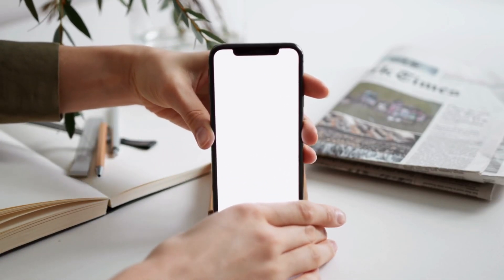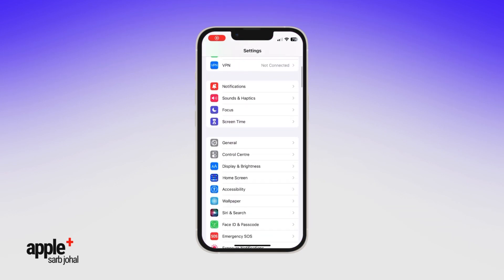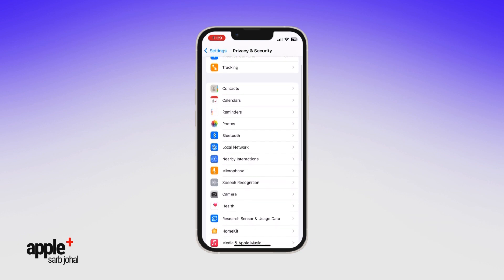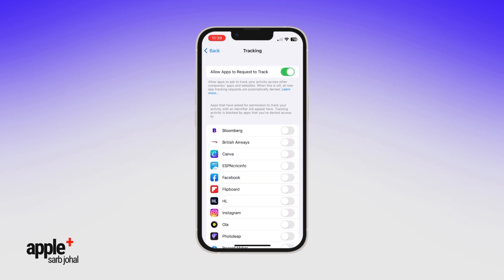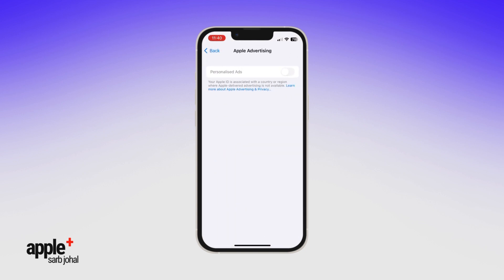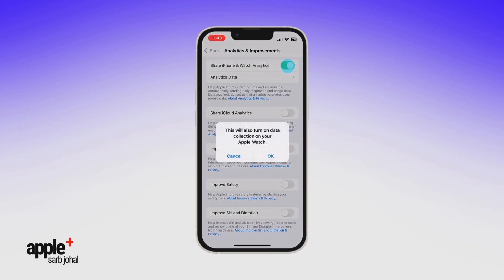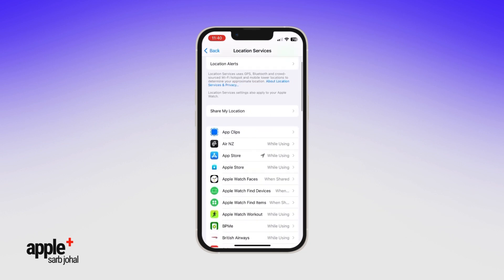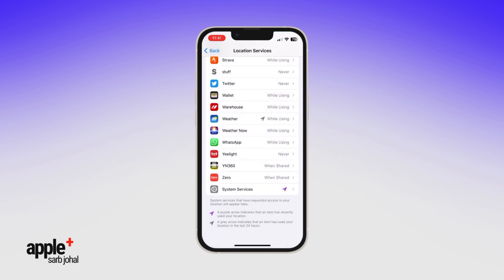iPhone Settings You Should Turn Off NOW:iOS QUICK TIPS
In this iOS Quick Tips video, let’s run through 4 iPhone settings you should change right now to make sure you’re not sharing more data than you need to. Apple technically asks people to opt in to some of these settings when they activate a new iPhone, but these steps can easily be missed. These tips would disable the data sharing. But in case you missed the memo, let’s do that right now.